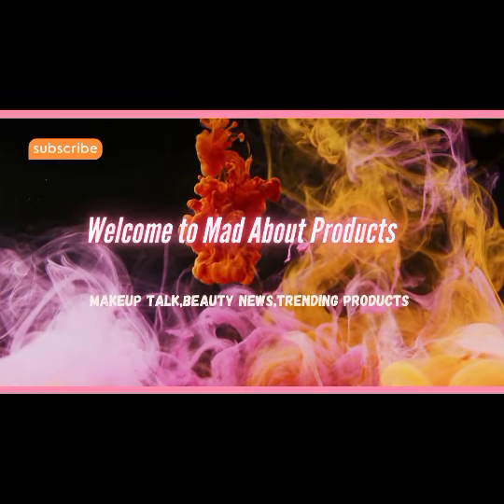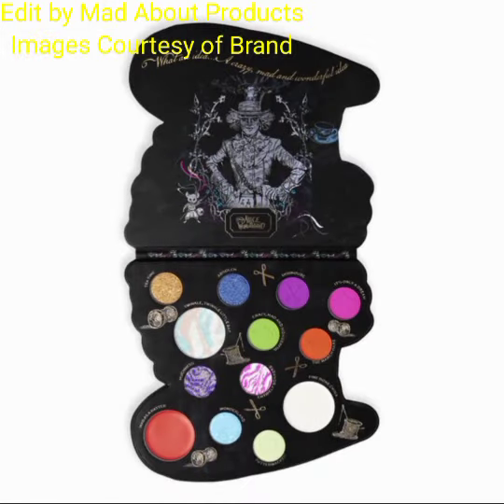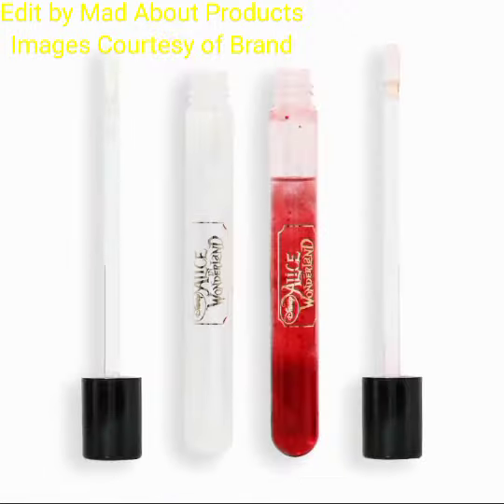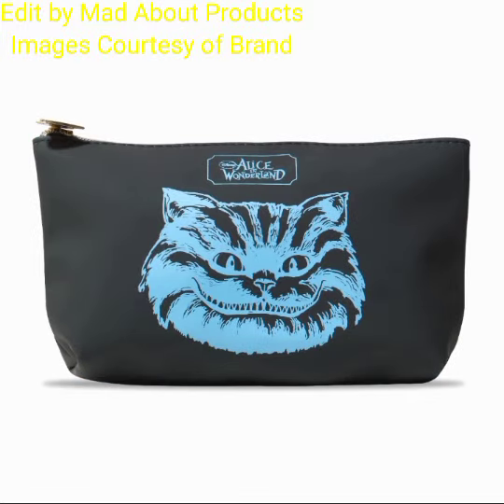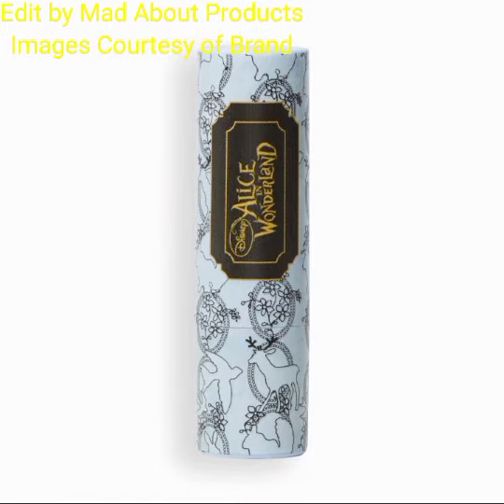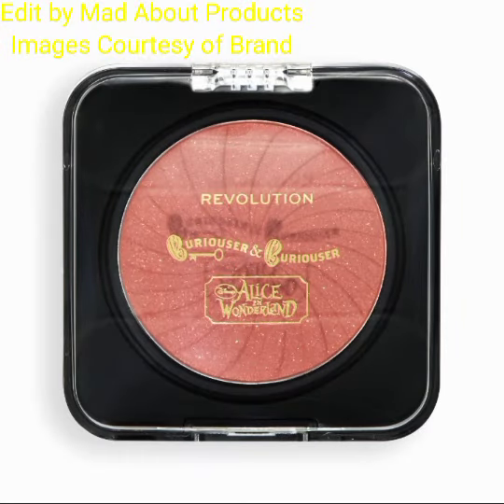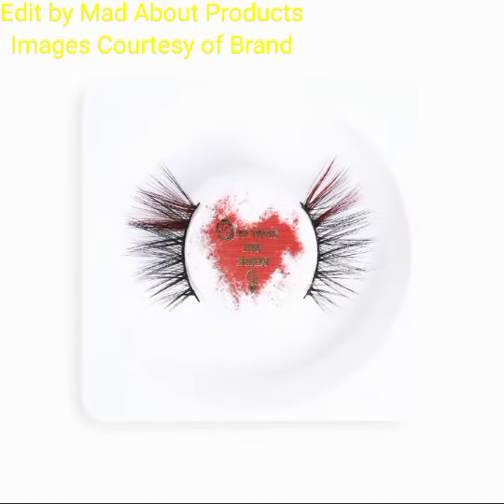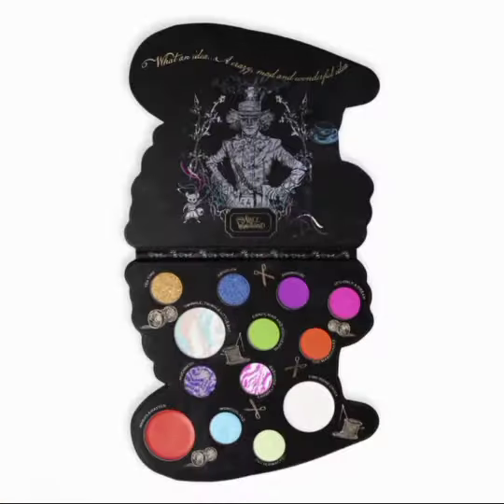New!Alice In Wonderland X Revolution Collectionb|Makeup Revolution X Alice In Wonderland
New!Alice In Wonderland X Revolution Collection|Makeup Revolution X Alice In Wonderland|New Makeup

AliceInWonderlandXRevolution collection! Dive down the rabbit hole and discover enchanting colors inspired by the magic of Wonderland

Mad Hatter Palette
The Wrong Alice Blusher
Alice Lipstick Impossible Nude
Mad Hatter Lipstick Fuchsia Pink
The Queens Lip Duo
Fat Boys Lip Balms
Cheshire Cat Makeup Bag

Available Now on their website